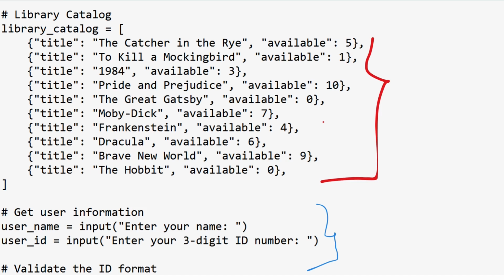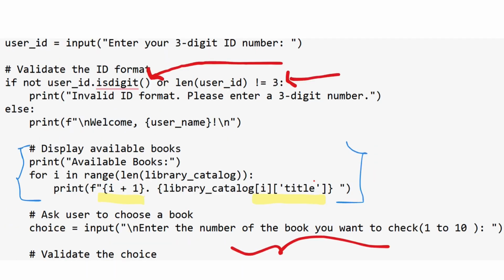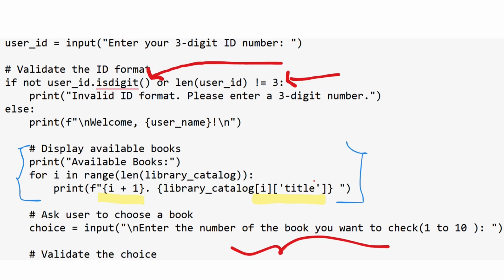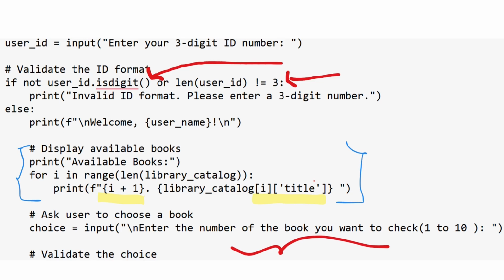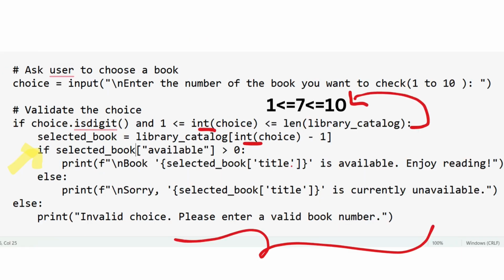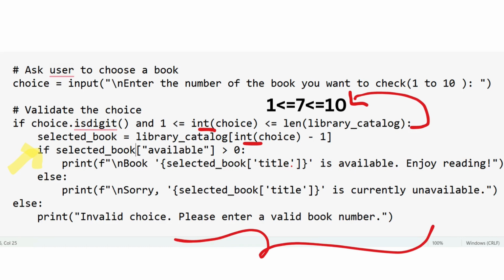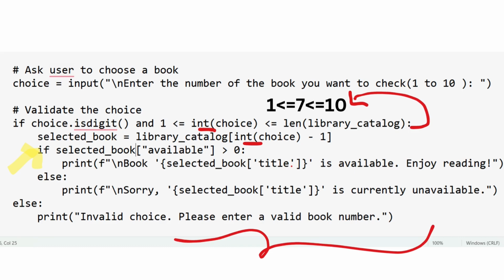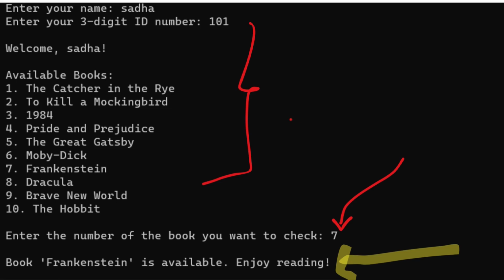14. Python Program on Library Catalog Checking (Nesting)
The library catalog checking program on Python explores the concepts of nesting dictionaries within a list .
This program is explained line by line , makes you understand the concepts clear and as well gets you to be very creative to write your own programs .

So, join me in this journey of learning, lets make this journey more interesting !!

Join Your_Python_Partner 😉👍